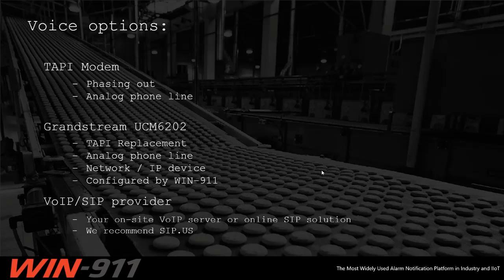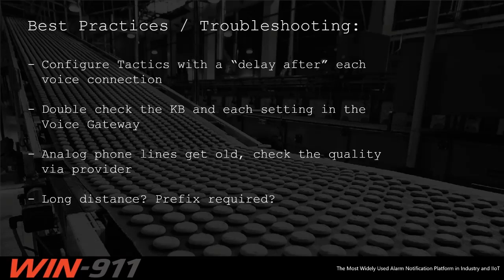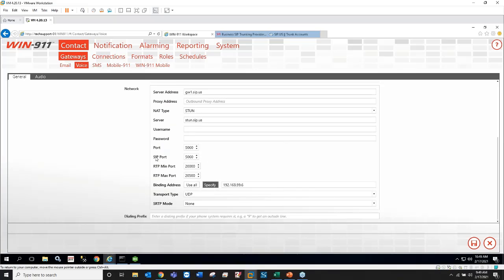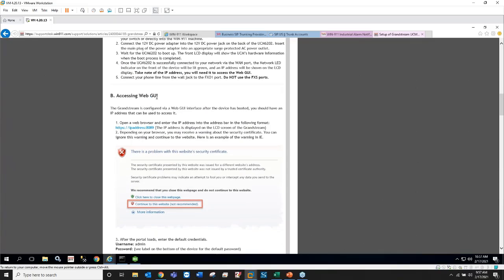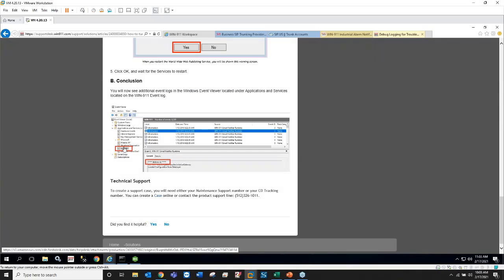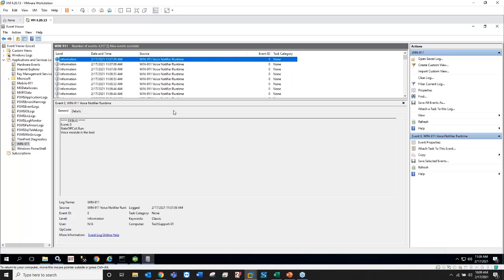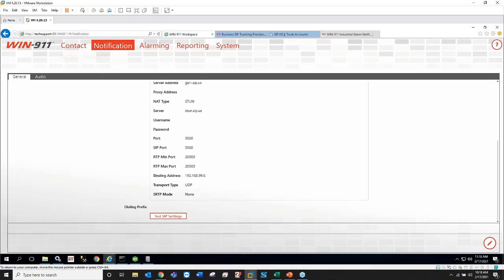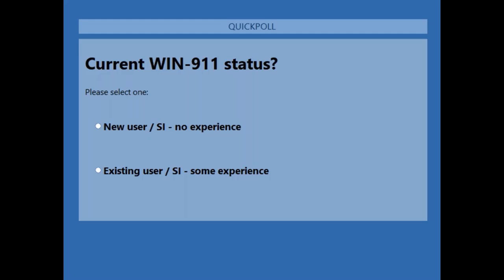WIN-911 and Voice